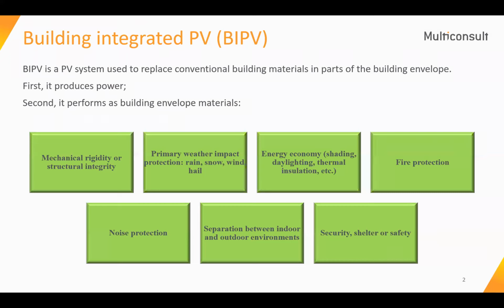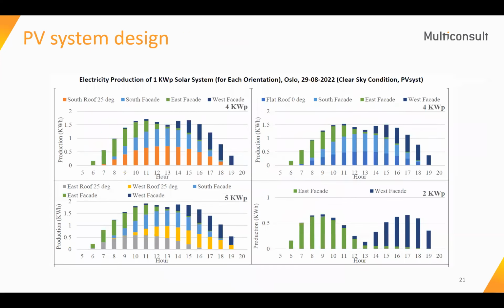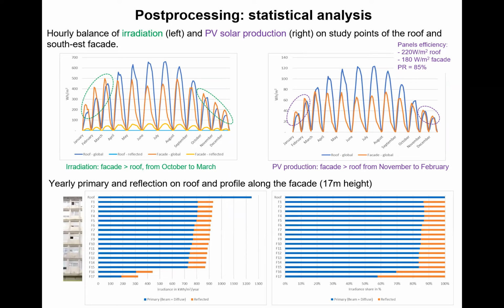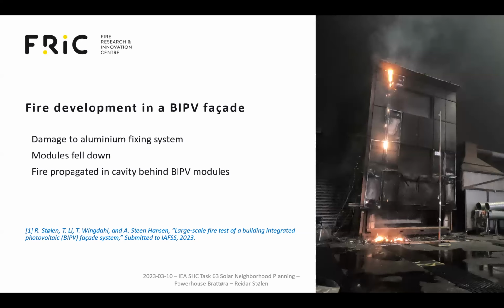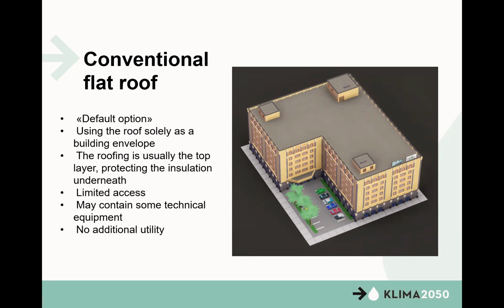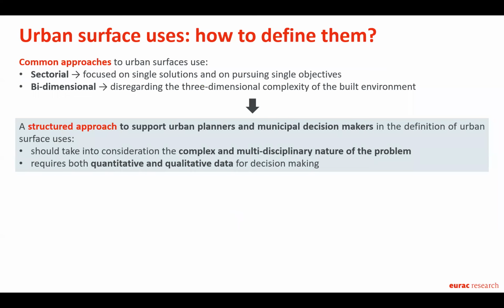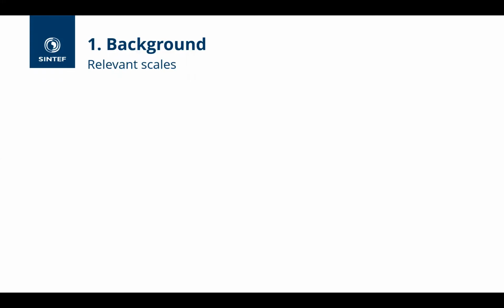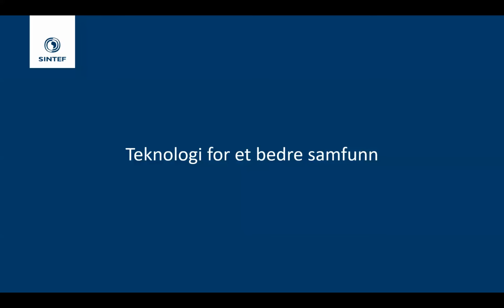IEA SHC Task 63 Seminar - Session 3 and 4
Session 3: Building integrated Photovoltaics – BIPV
Session 4: Competing use of urban surfaces